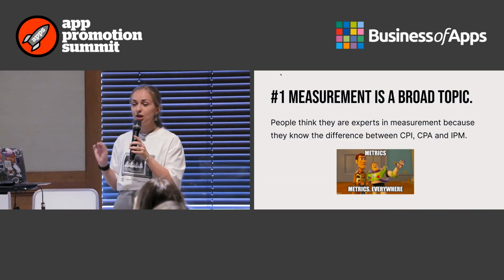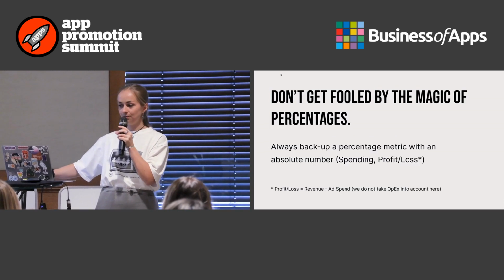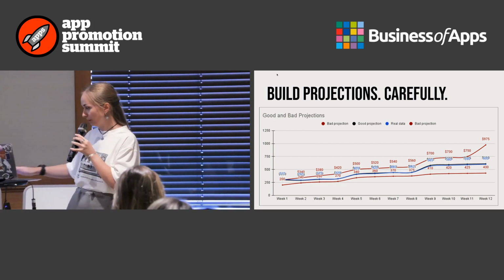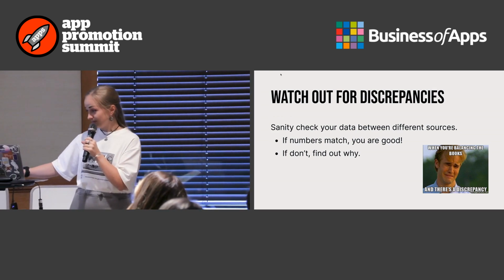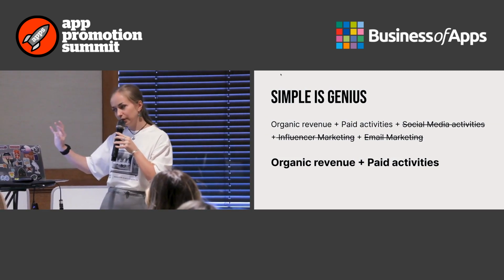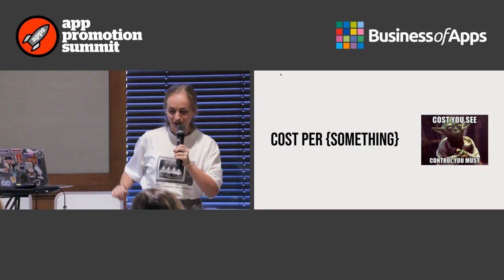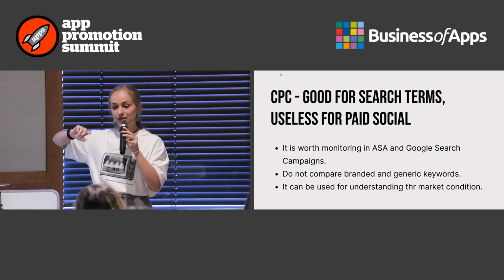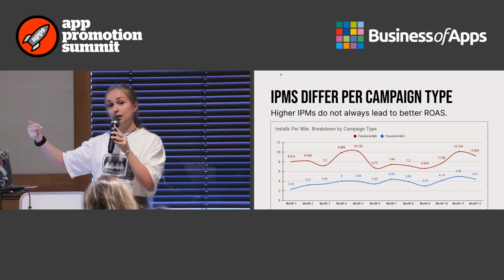Creating and Evaluating an Effective UA Roadmap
In this session, Natalie Drozd will explore how to use different measurement techniques to optimize your user acquisition strategy. 🚀

Natalie mentions some of the challenges of using measurement strategies:
☑ Measurement is a broad topic
☑ It can be misleading
☑ Numbers help create a narrative

She stresses on the importance of cohort analysis and explores a gamified approach with Q&A and immediate feedback along the way.